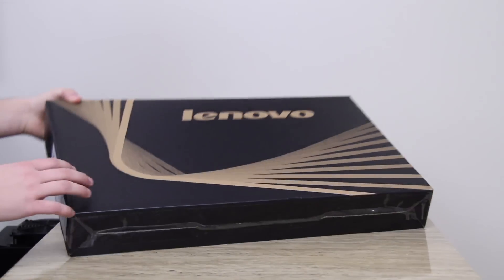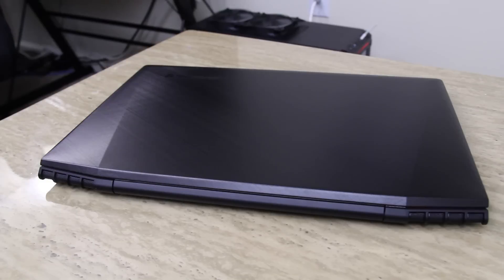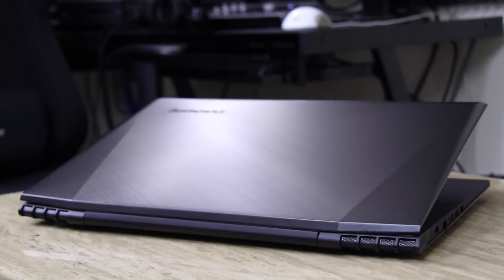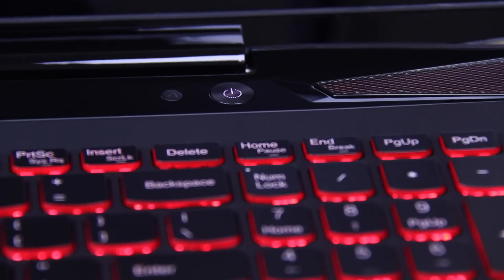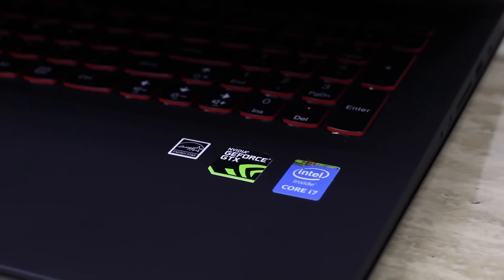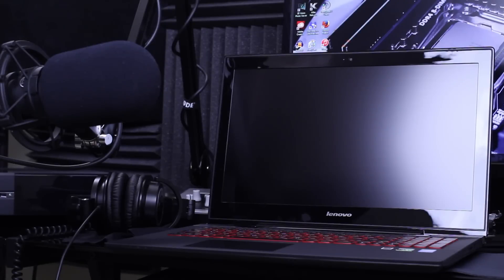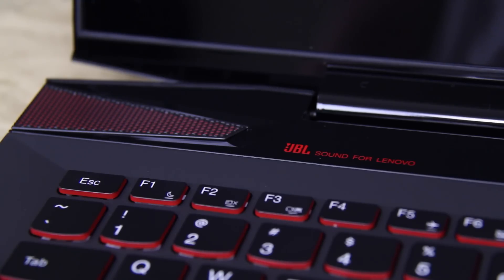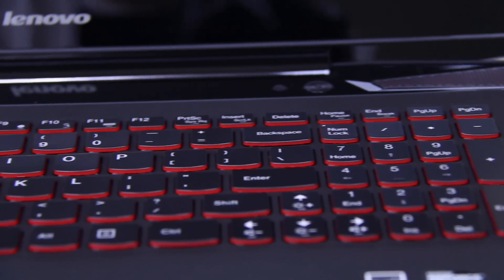Lenovo Ideapad Y50 | GTX 960M Review | A Quick Look - 2015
Lenovo has made some serious changes to the Y50, the biggest of which has been the upgraded GPU from the GTX 860M to the more powerful and performance hungry GTX 960M. Maxwell technology is still rapidly evolving and growing in speed. Lenovo also added the i7 4720HQ in place of the old CPU. This chip is clocked slightly higher giving you a bit more performance. They also ditched their old washed out screen with a new IPS panel with fantastic looking visuals. Though this came with the removal of the 7200rpm drive for a 5400rpm drive, does this make it an overall downgrade? Maybe not now that they have released SSD versions, definitely jump on those instead!

★ Join the Army of 4.4K Members!

Temps:
CPU - Full Load 63C Avg.
GPU - Full Load 84C Avg.

3DMark:
FireStrike - 3978
SkyDiver - 12049
Cloud Gate - 14566
Ice Storm - 74820

Specs:
i7-4720HQ
Windows 8.1
15.6" FHD IPS AntiGlare 1080p
NVIDIA GeForce GTX 960M 4GB
16.0GB 1600 MHz